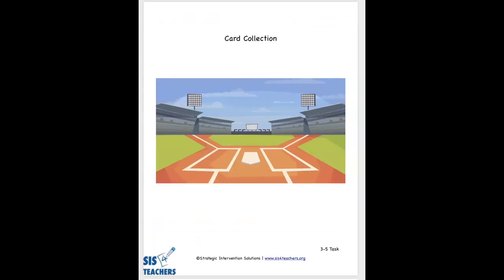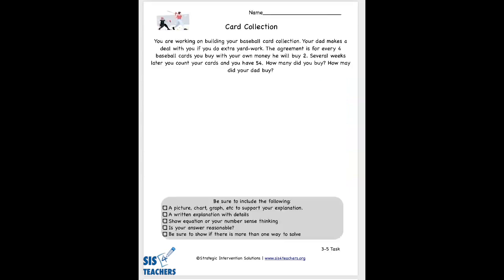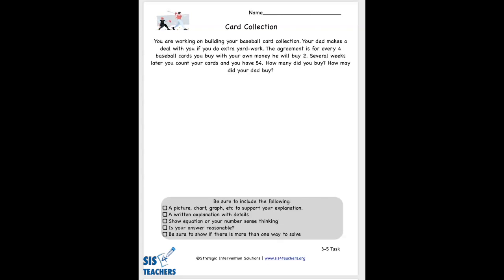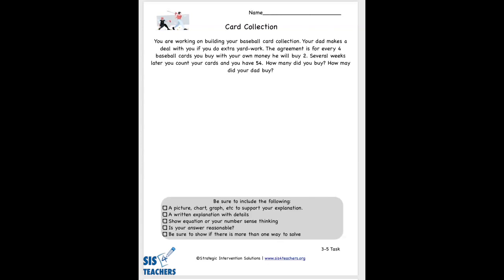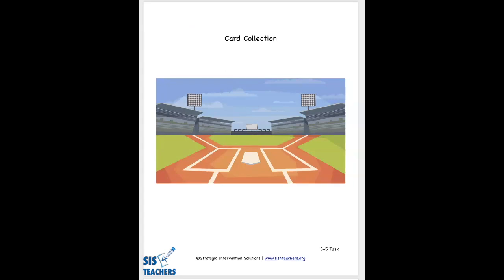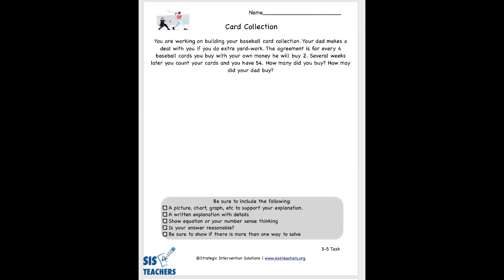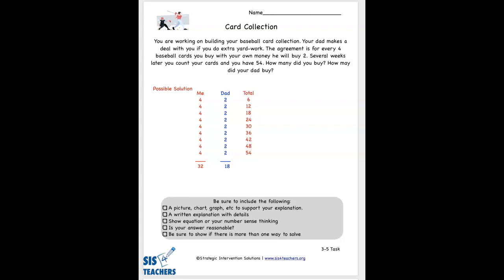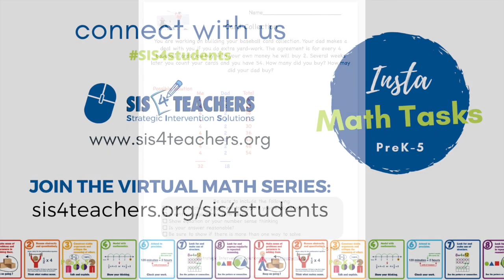Math Task (3-5): Card Collection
Will work for baseball cards! ⚾ 3-5 graders will identify with this math task as they apply their higher level-thinking and 8 math practices to figure out the solution!⁠